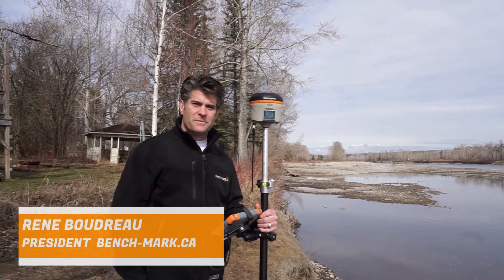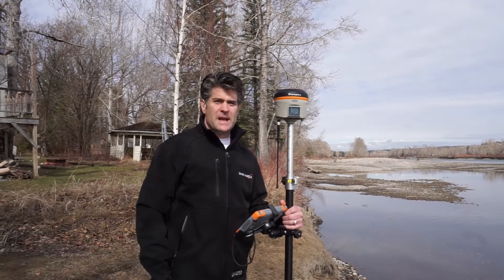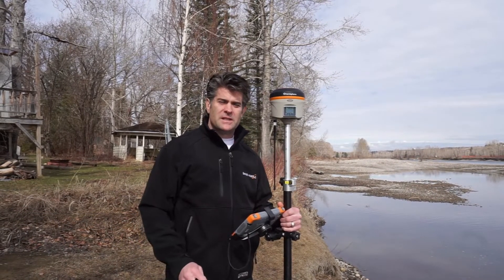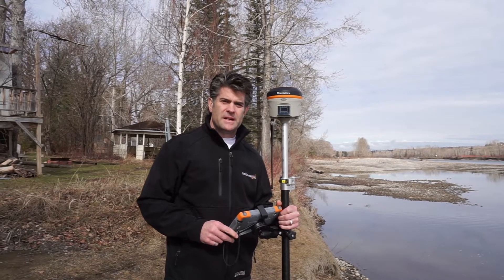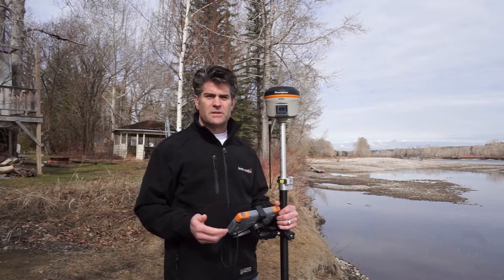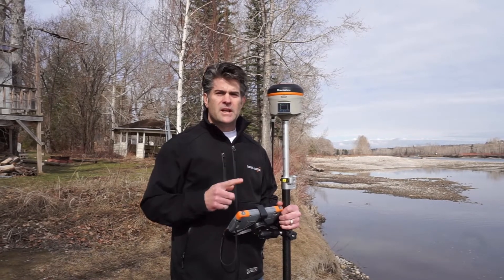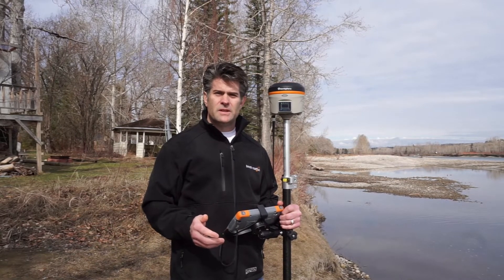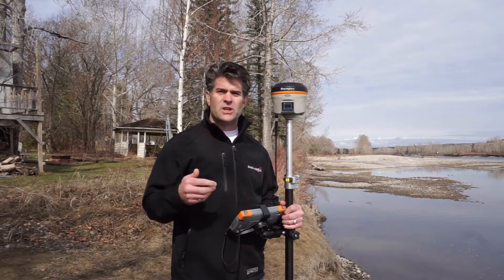Hemisphere S321+: What Matters to You | Bench Mark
In this video, Rene from Bench-Mark.ca summarizes what customers like most about the Hemisphere S321+ RTK System based on our Google Reviews.  From the long range Satel radios, triple frequency L5, and utilizing 6 constellations. All of these factors combine to help the Hemisphere S321+ achieve such great reviews.